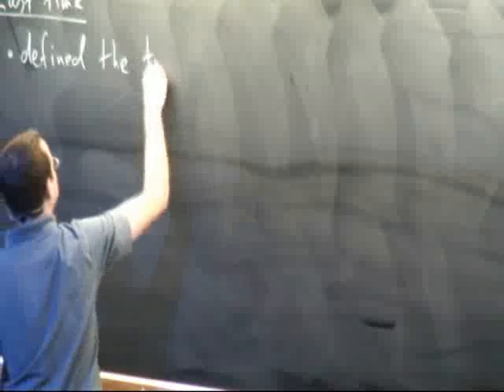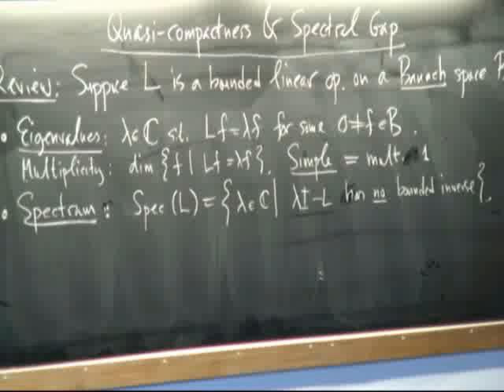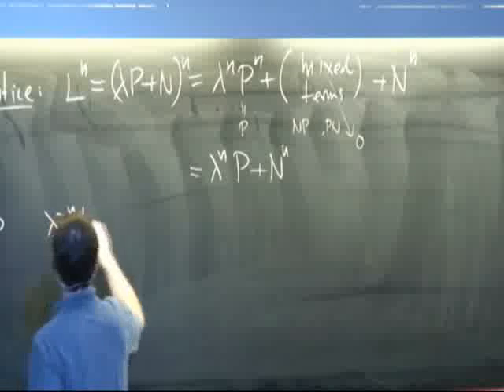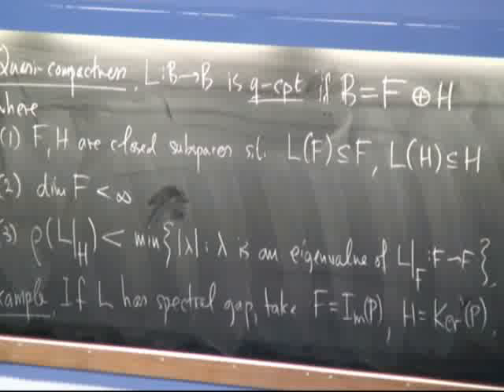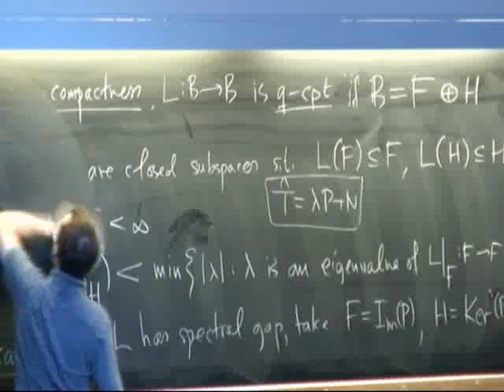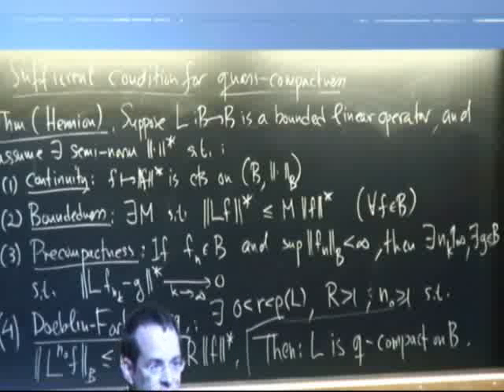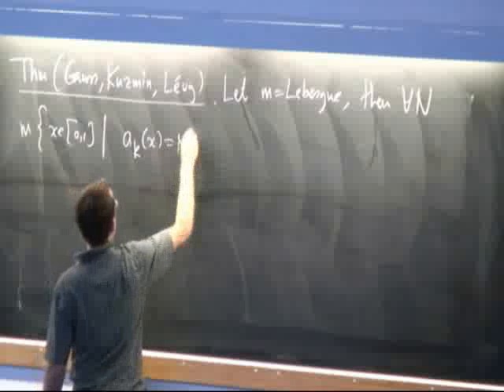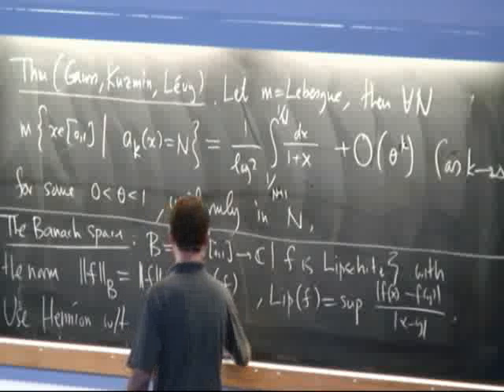Sarig- USP São Carlos - Second Lecture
Vídeo Aula - Saelg - USP São Carlos - 31/11/2012